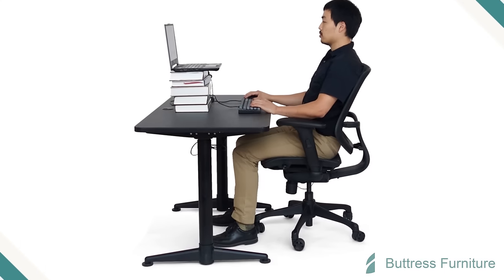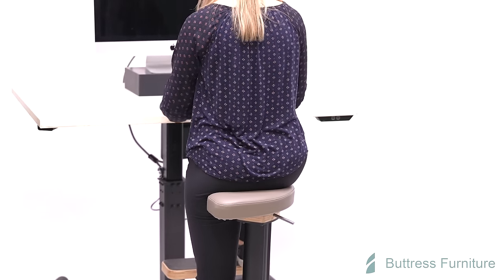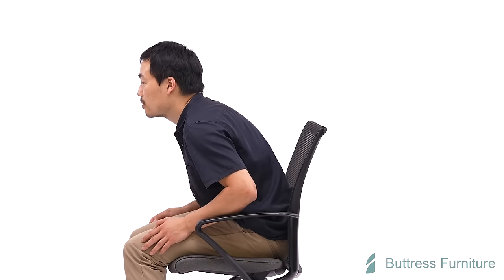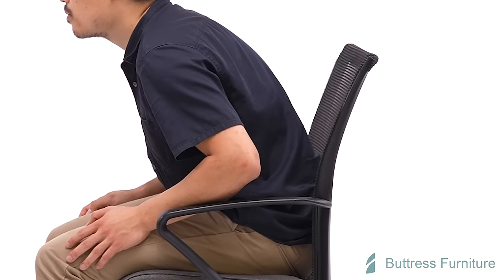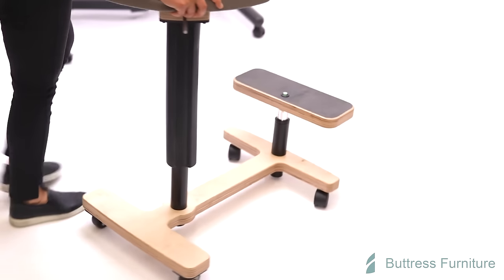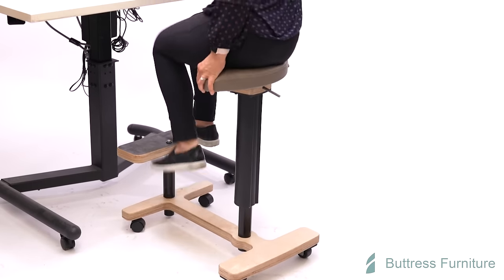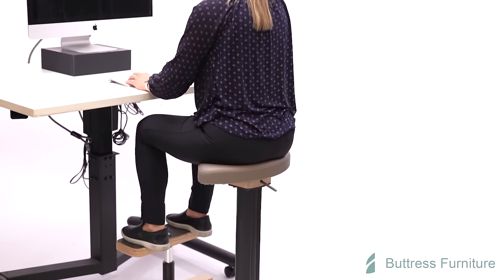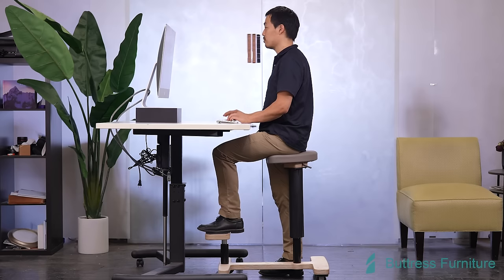Sidesaddle™ Standing Chair by Buttress Furniture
Inspired by cycling and equestrianism, the Sidesaddle™ is an upright office chair that allows you to change between four body positions: Sitting, standing, and half-seated (on either side).

Unlike in a typical office chair, core and leg muscles are actively engaged. Continually changing positions means each muscle group has time being active and time at rest; no single muscle group is over-worked.

Leg extension in the half-seated position reduces posterior disc compression by maintaining neutral spinal curvature. The Sidesaddle™ may reduce back pain for those of us who are sitting intolerant.

Unlike standing, using this chair allows some weight to be supported by the seat, meaning you can maintain an upright posture for much longer before fatigue sets in.

Unlike a sit-stand desk, no raising and lowering of a desk is required, so transitions are seamless.